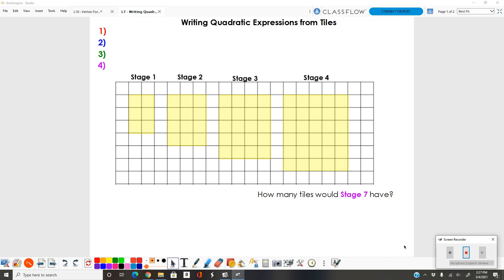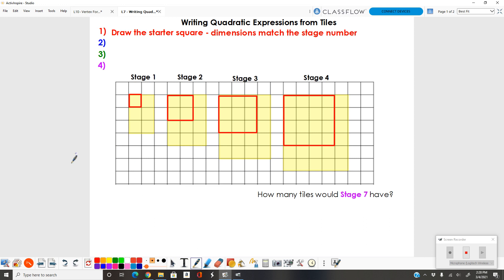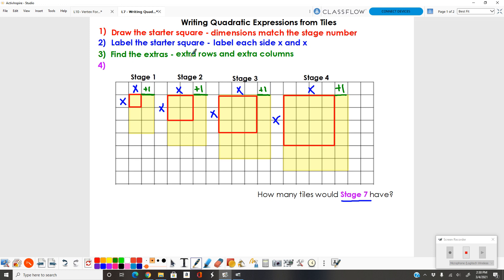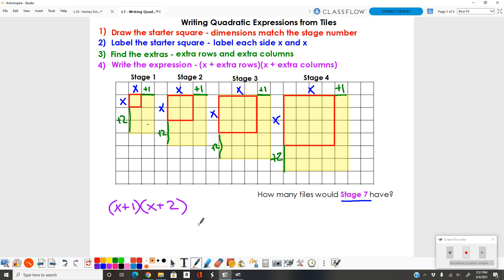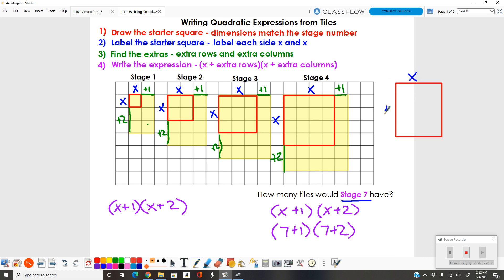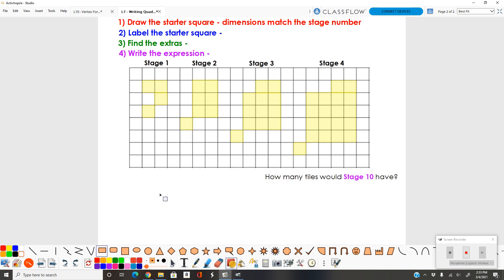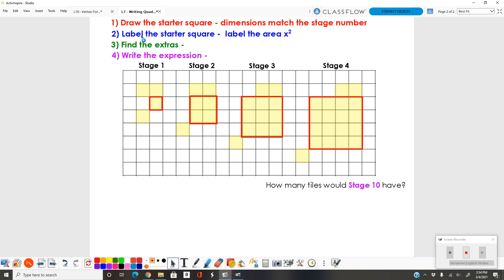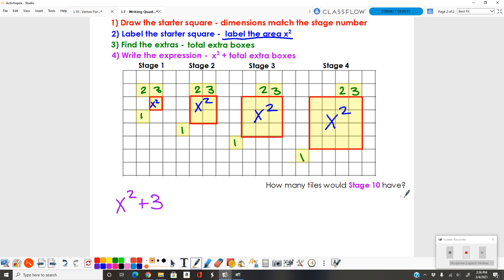L7 - Writing Equations From Tiles Video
Rectangles and Irregular Shapes